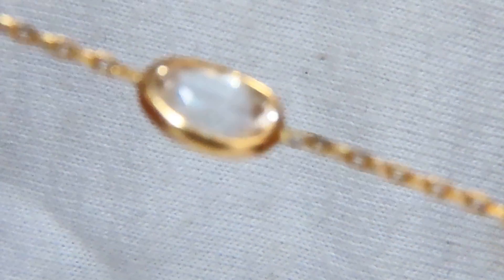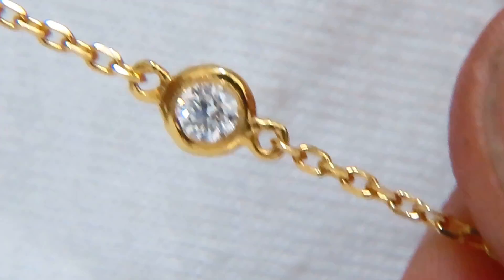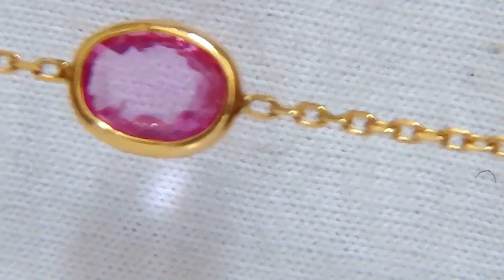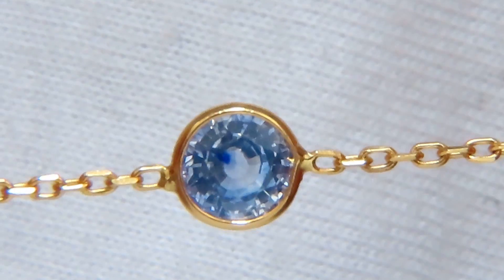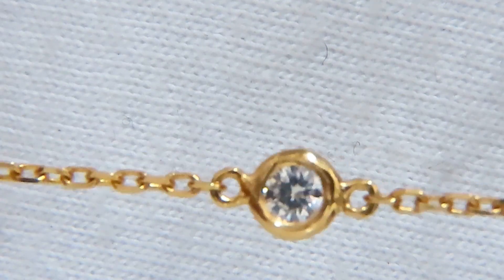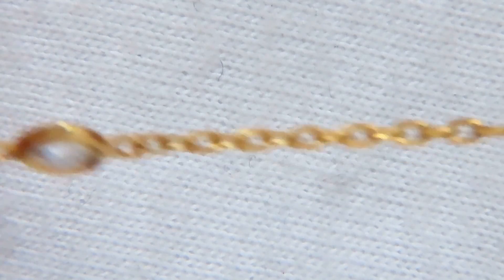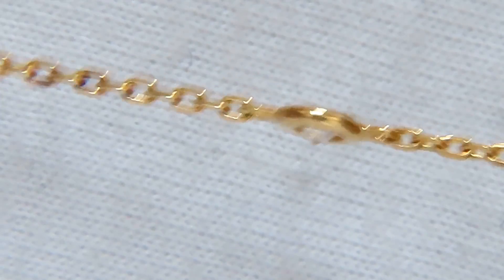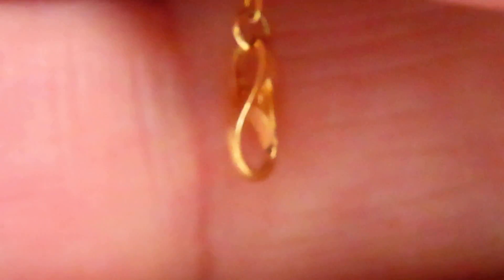76 inch long sapphire necklace